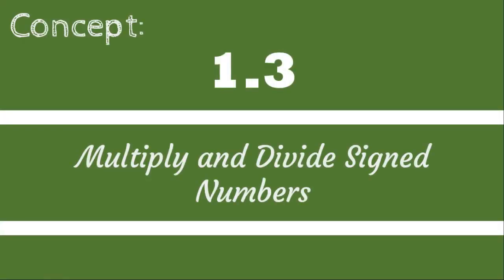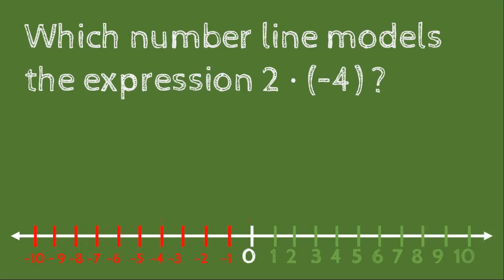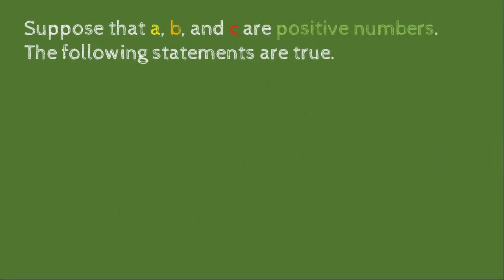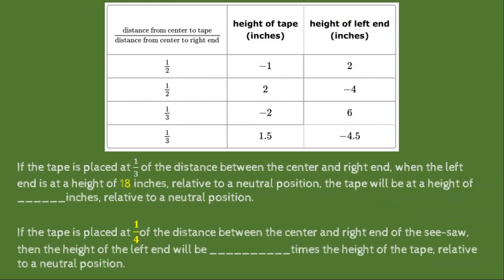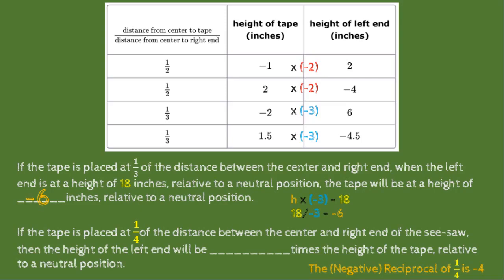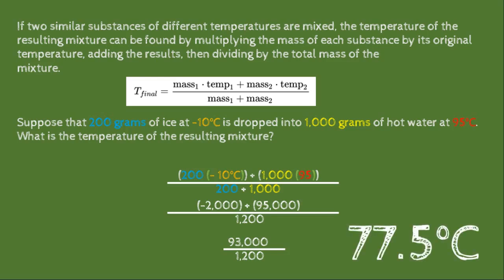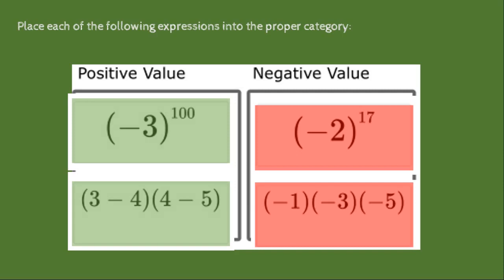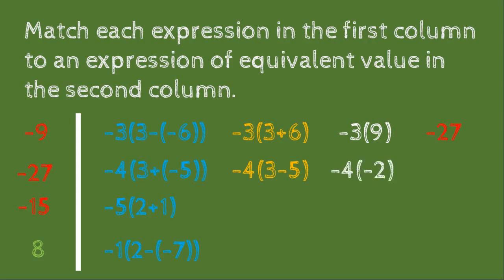7th 1.3 - Multiply and Divide Signed Numbers